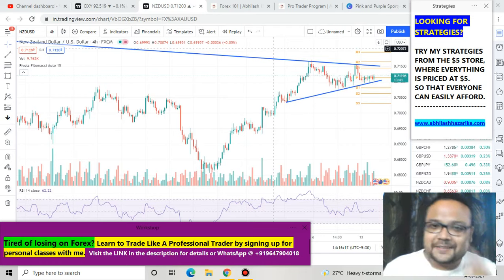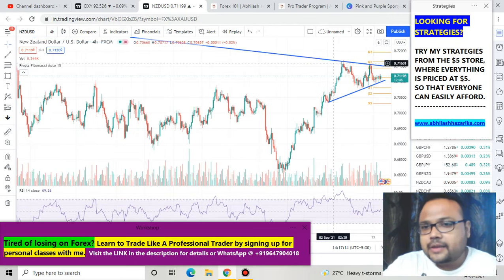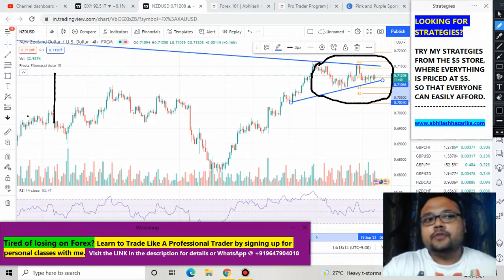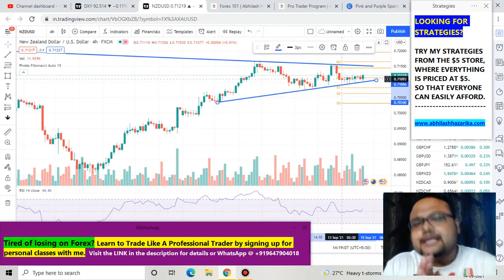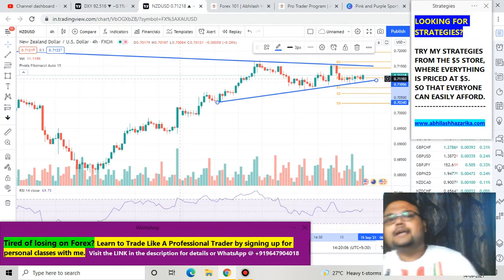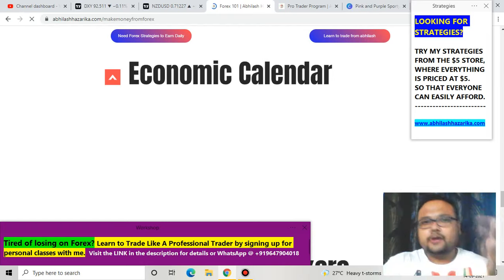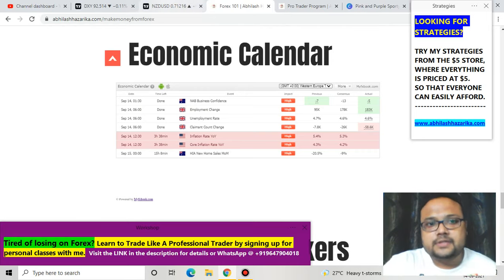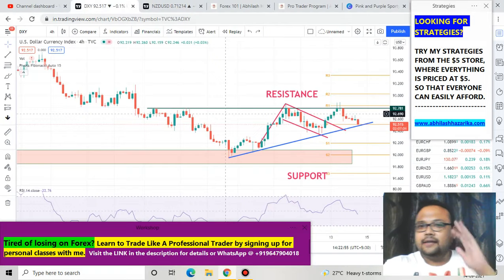NZDUSD Strategy today 14-15 Sept | NZD USD Analysis Today 14-15 Sept | NZDUSD Forecast Today